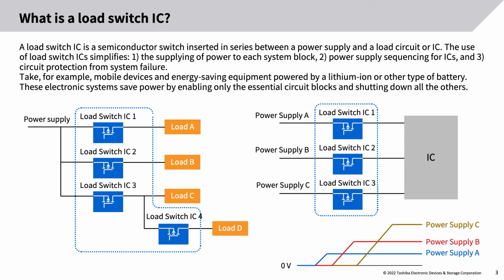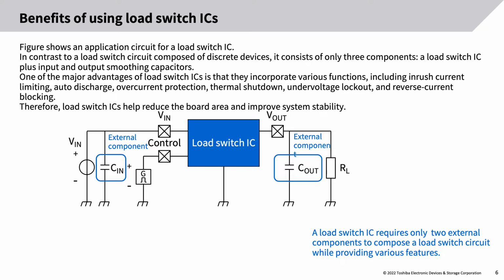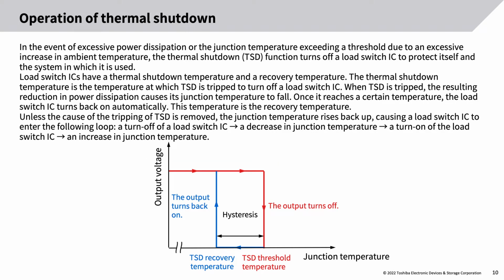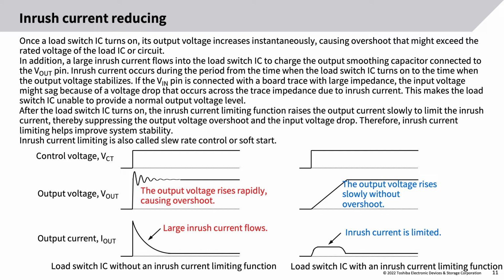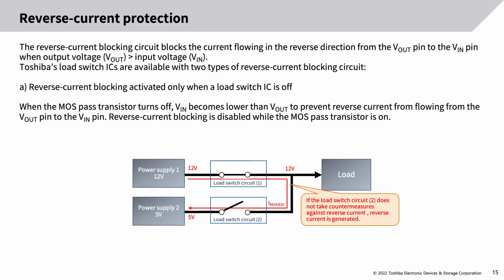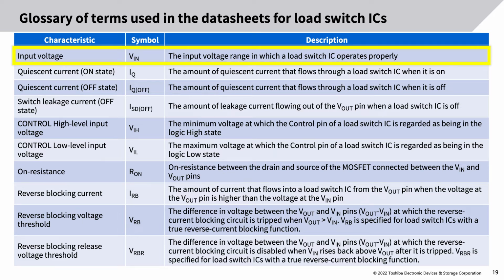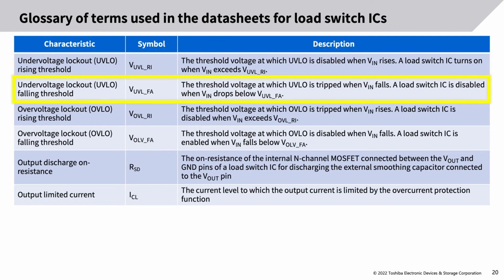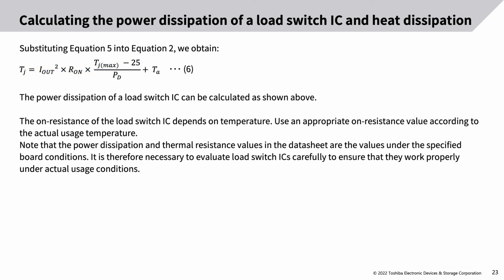Basics of Load Switch ICs【e-Learning】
In this e-learning course, you will learn the basics of Load Switch ICs, operation, features.